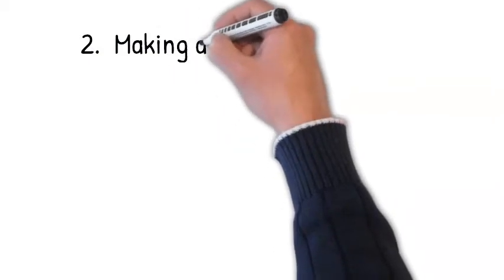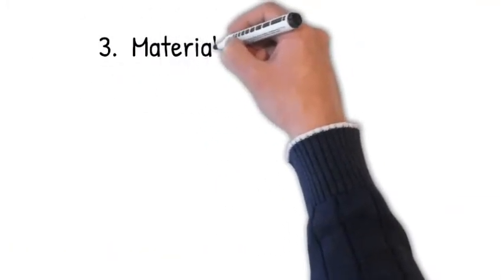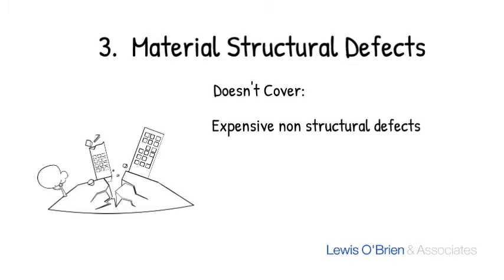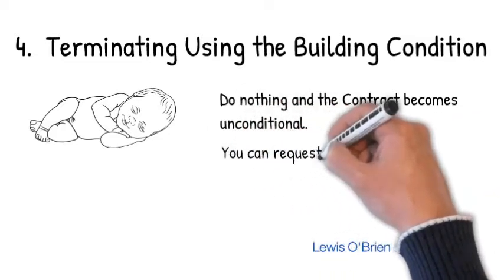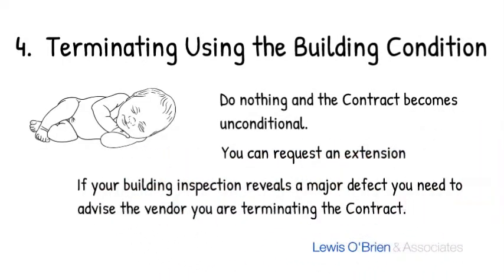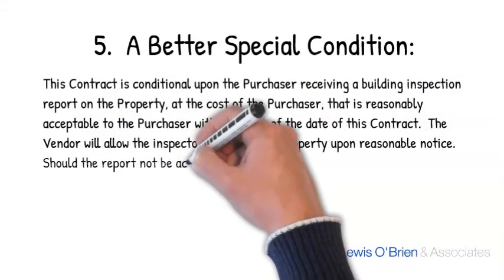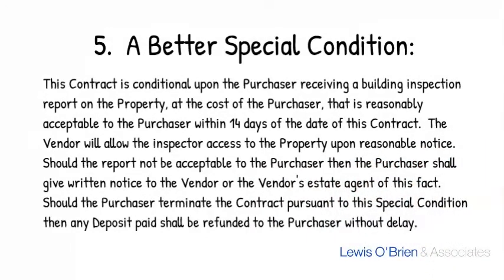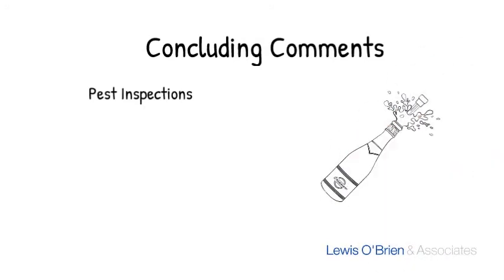Five Minute Guide for Home Buyers - Building and Pest Conditions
This guide explores the building and pest inspection conditions commonly used in Victoria identifying the areas where purchasers may not get the protection they expect.  This guide will help you get the right condition to help ensure that you end up with your dream home and not a lemon.